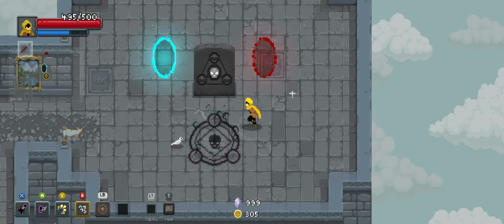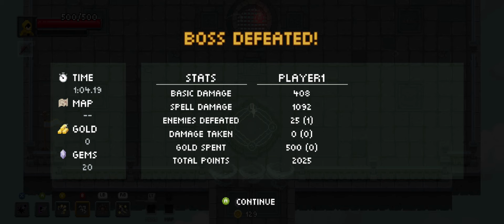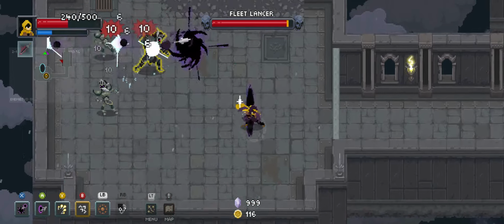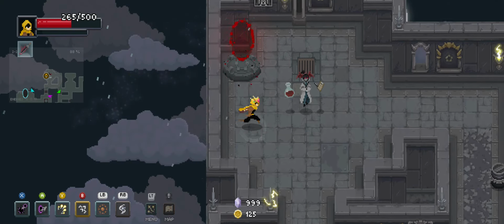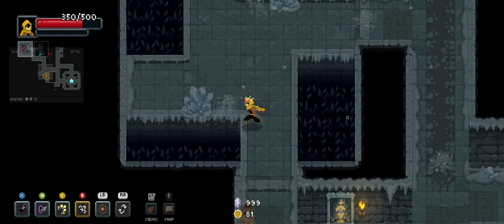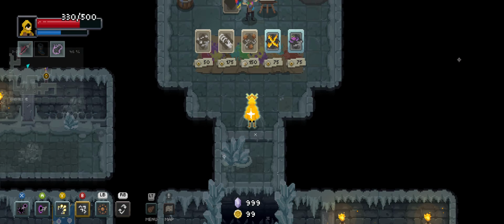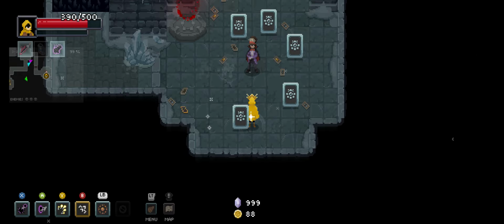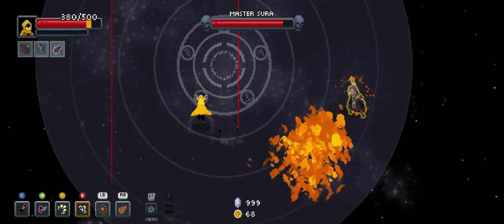Wizard of Legend - Crushing the Competition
Yesterday's run got me to thinking.  If I've been using Chaos Crusher wrong, how can I optimize it to use it right?  Today's run would be the result of that.  We'll be making use of Dark Katana as it does affect Chaos Crusher along with some other Dark Katana staples in order to see just how effective Chaos Crusher can be when used as a flexible melee attack instead of a wonky missile attack.